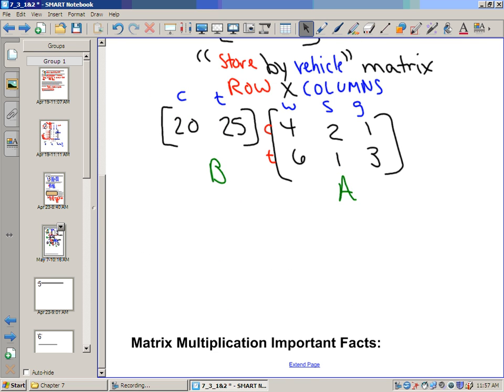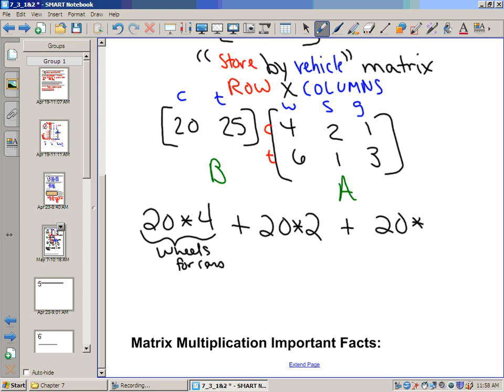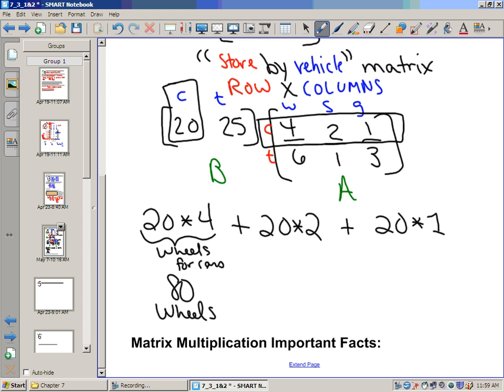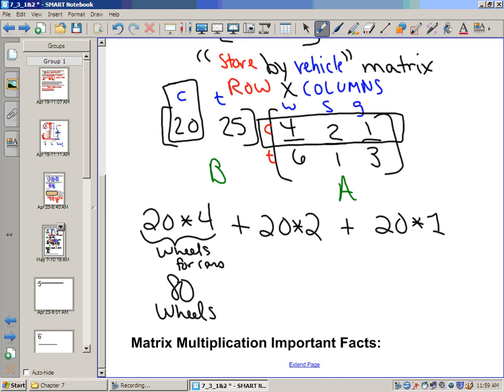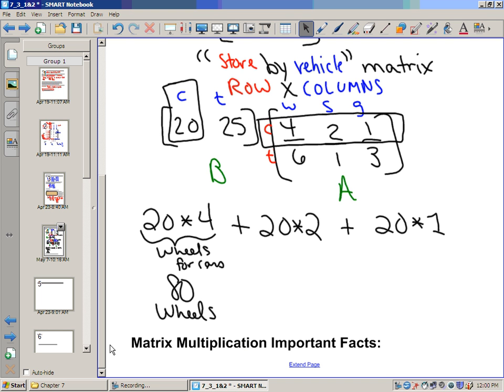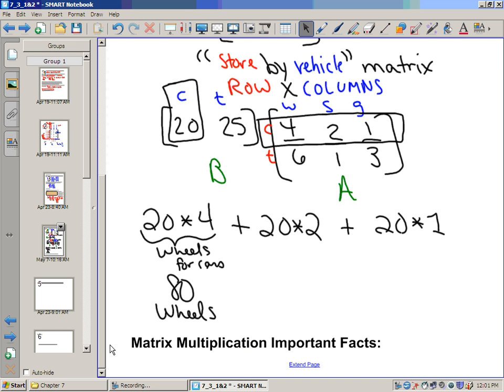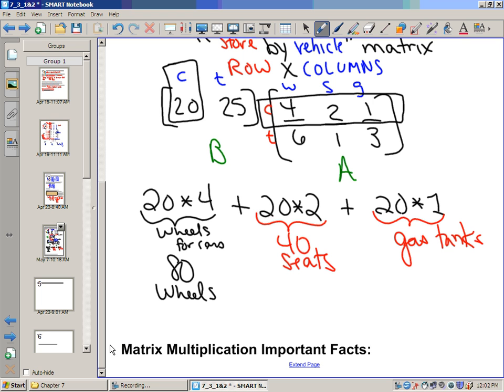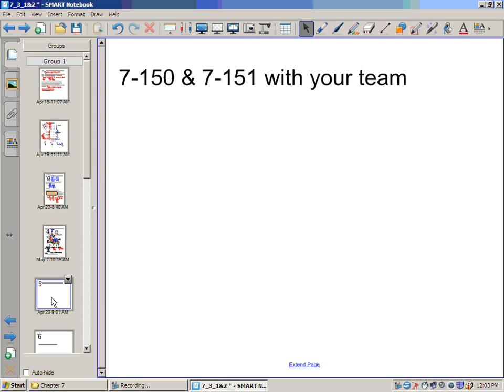7 3 1pt3